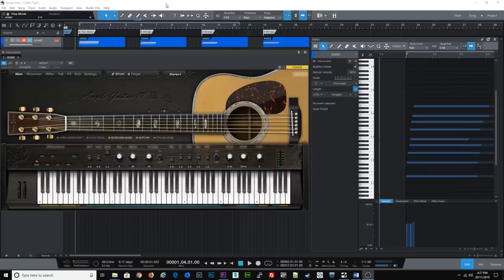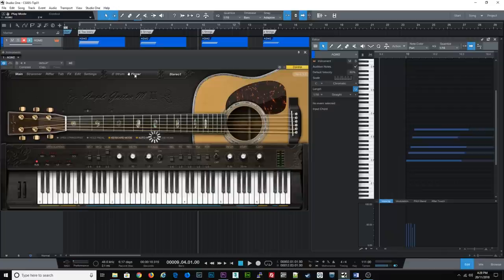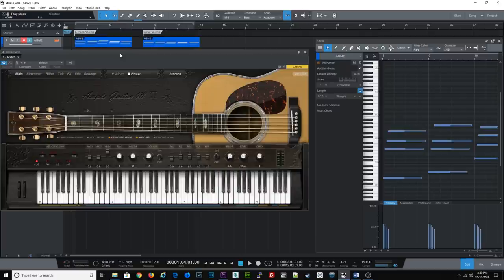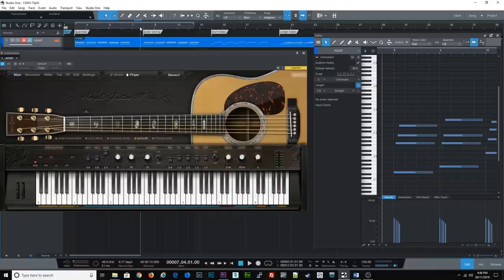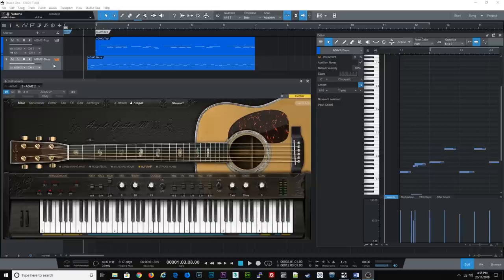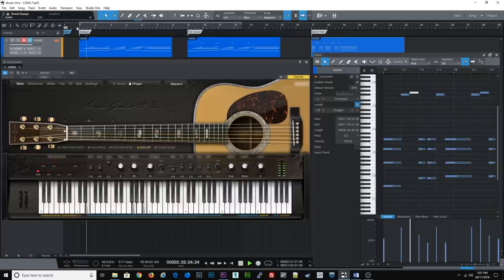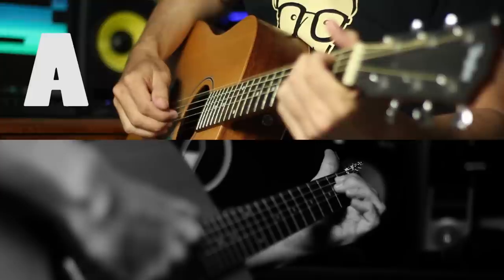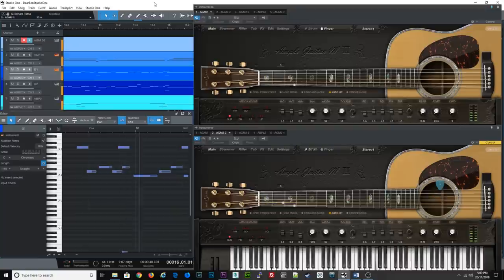How to Make VST Guitars Realistic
Realist VST Guitars can be a tricky thing to achieve. Today I give my top 5 tips on using virtual guitars, using AmpleSounds Ample Guitar M II, and my favourite DAW Presonus Studio One.

🔗 LINKS:
AmpleSound Instruments